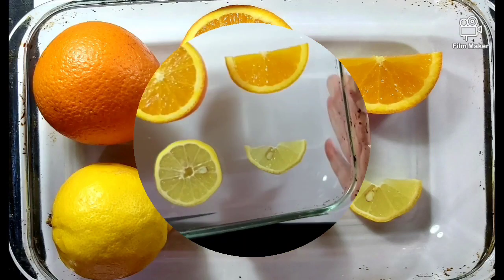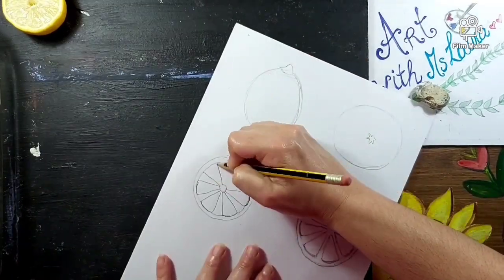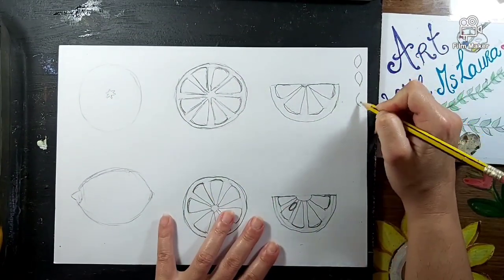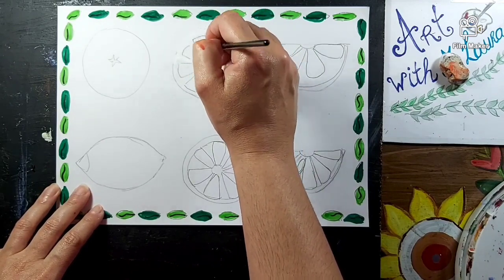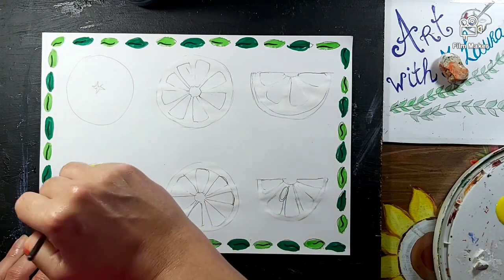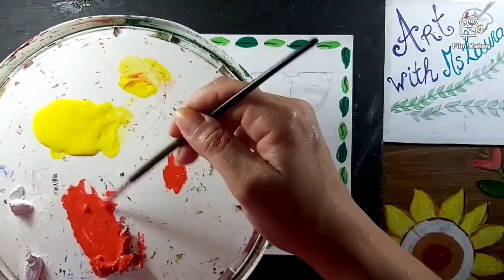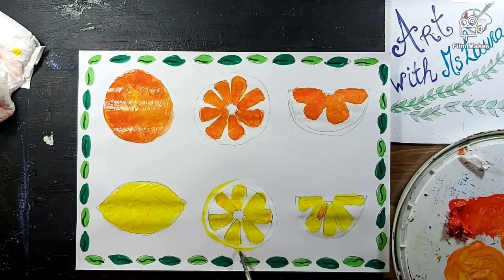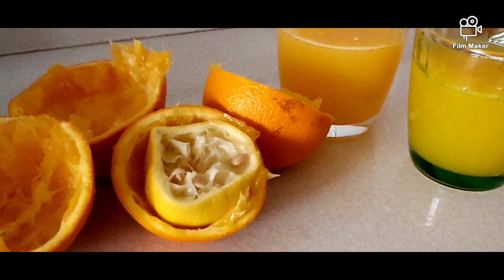Drawing & Painting Oranges & Lemons slices Version 2 | ArtwithMsLaura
Level: easy. This lesson is appropriate for ALL ages: can be done by children Grade 1+ . It is necessary to use your eyes to observe and look at the still life (objects) in front of you.